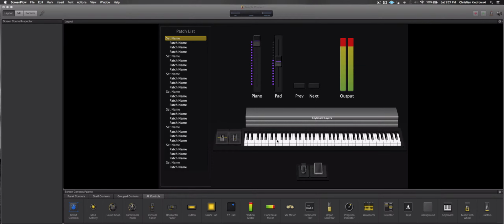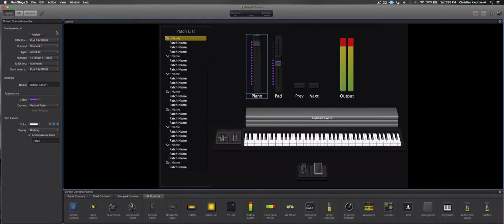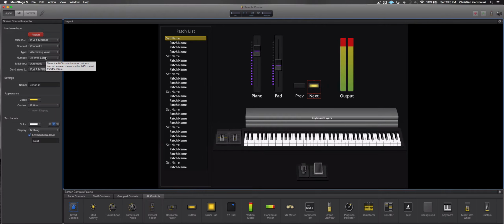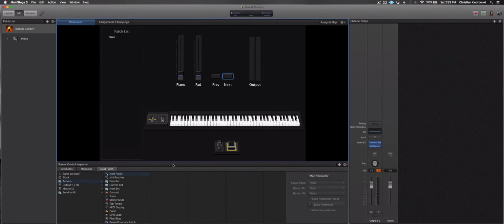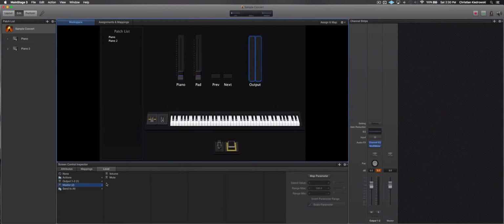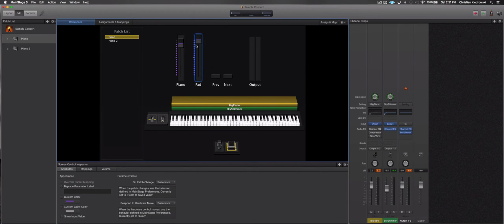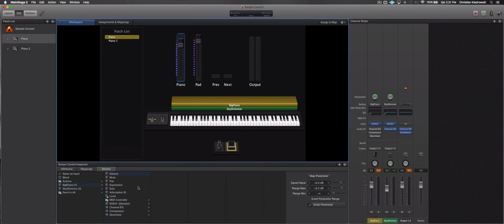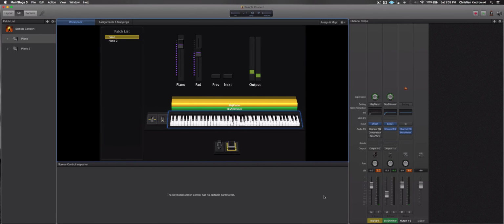How to assign MIDI Controller to MainStage & Instruments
Here is a quick instrucational for assigning your MIDI controller (keyboard, faders, buttons, etc.) with MainStage to be able to control software instruments

***Using Mainstage 3.2.4 w/ OS El Capistan